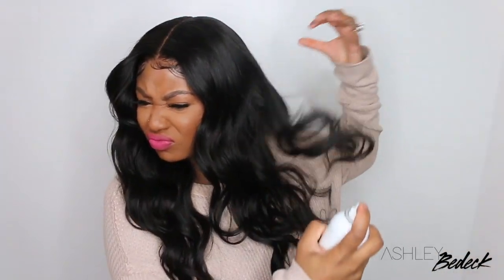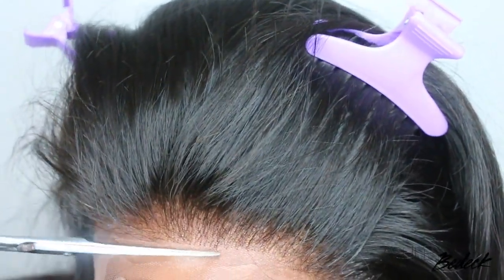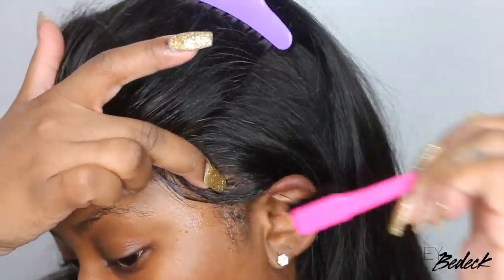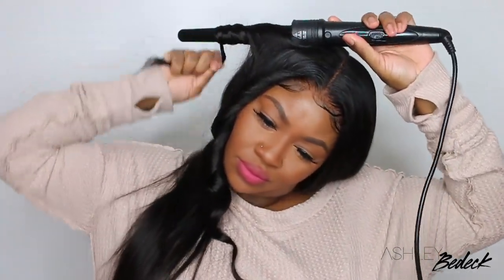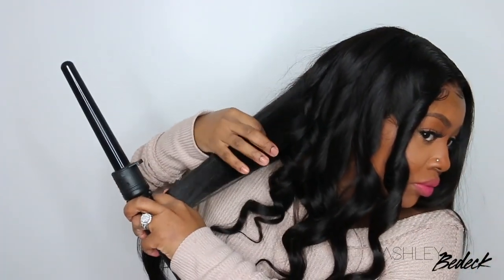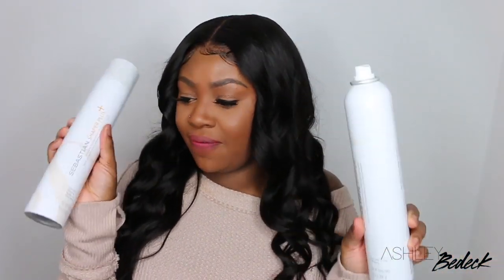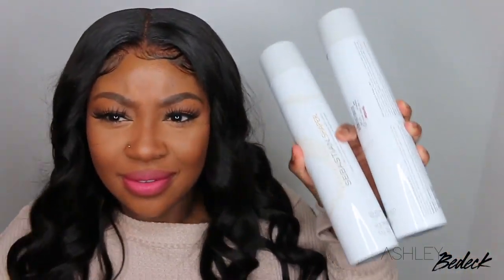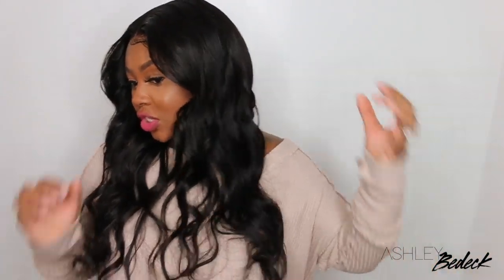Wand Curls On Silky Straight Lace Wig Hair Tutorial | Feat. Superbwigas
Wig Name:  Alisa Pre-Made Double Fake Scalp 2.0 Version Silky Straight Human Hair 13x6 Lace Front Wig
Length: 20 inches
Hair density: 150%
Cap size: 22.5inch

▷PRODUCTS USED:

Wand Curler
CoWash Conditioner
Wig Head
Wig Tripod
Blow Dryer
Electric Hot Comb
Flat Iron
Heat Protectant
Baby Hair Brush

♡ SMOOCHES ♡